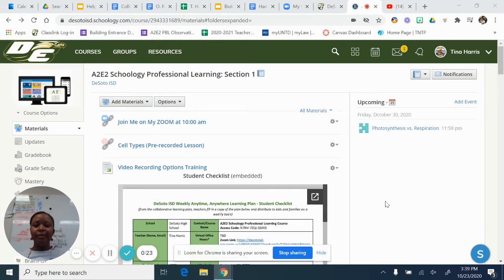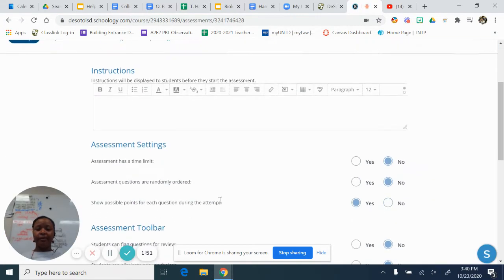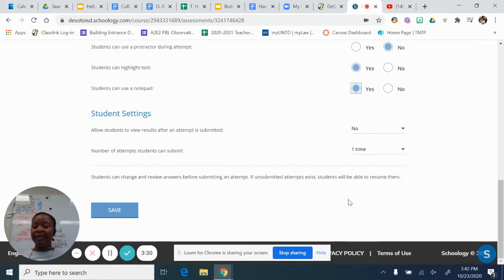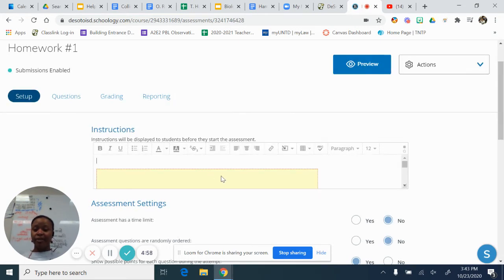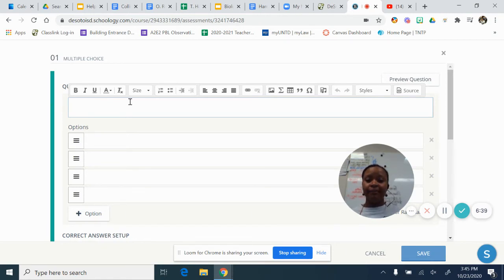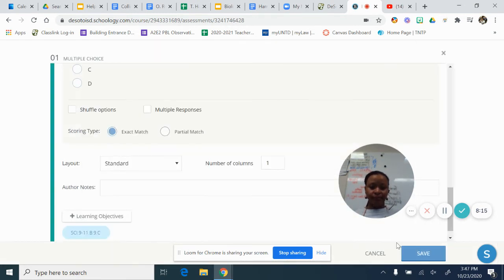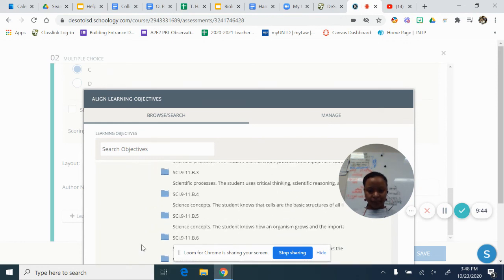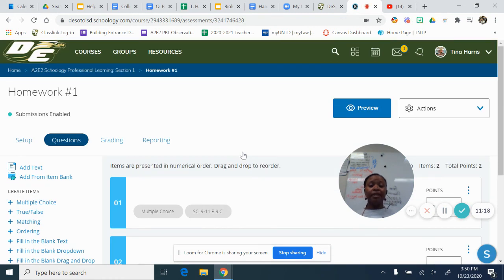Helpful Hints #1: How to Create a Schoology Graded Assignment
Instructional strategies: classroom management, lesson development, Schoology, Google APPS, etc.